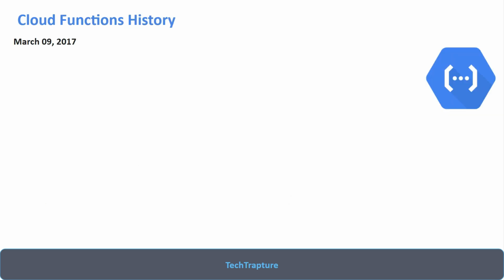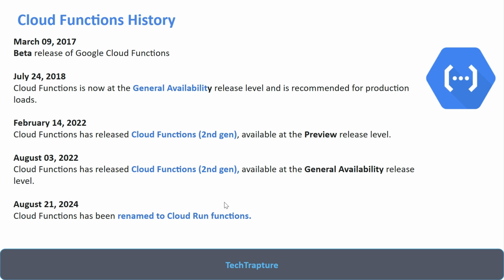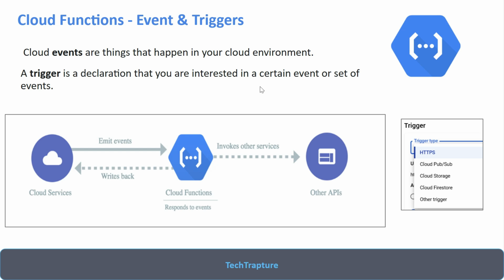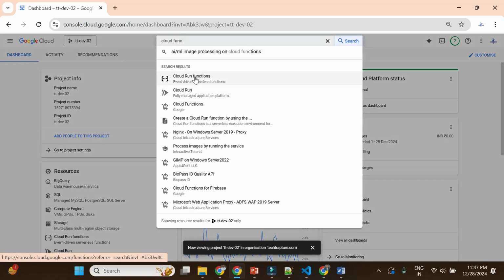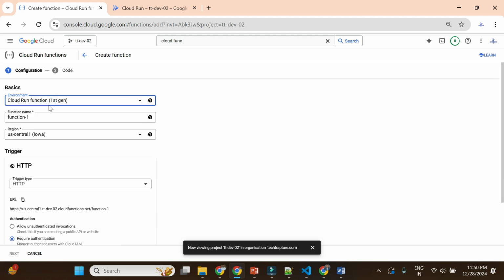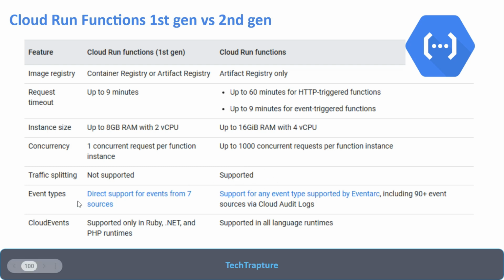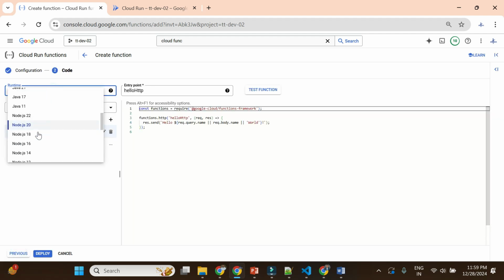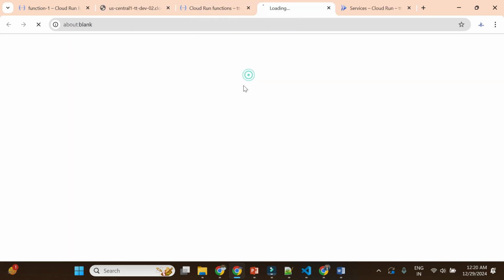Cloud Run Functions Explained: evolution from Cloud Function to Cloud Run Function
Welcome to our introduction to Cloud Run Functions! 🚀 In this video, we'll cover:
What Cloud Run Functions are and how they work
Key benefits of using Cloud Run for serverless computing
A step-by-step walkthrough to get started
Whether you're new to serverless or an experienced developer, this video will help you understand how Cloud Run Functions can simplify your deployment process, reduce costs, and scale effortlessly.

Learn Google Cloud in 2025

Github
Source Code